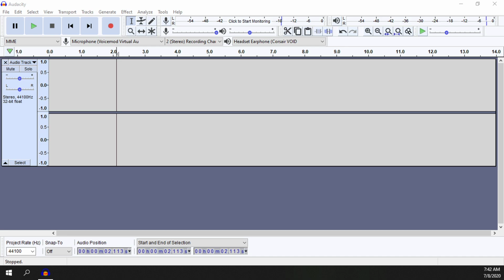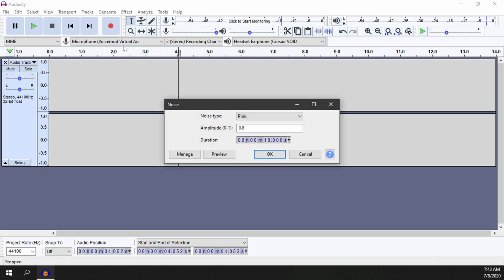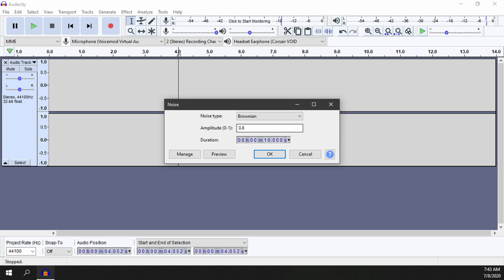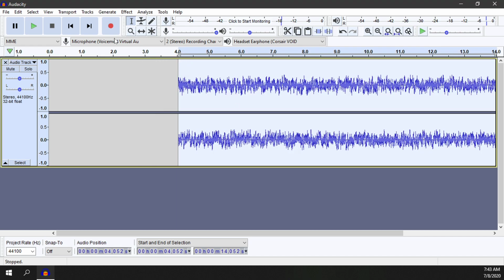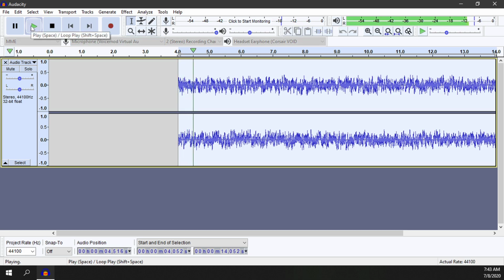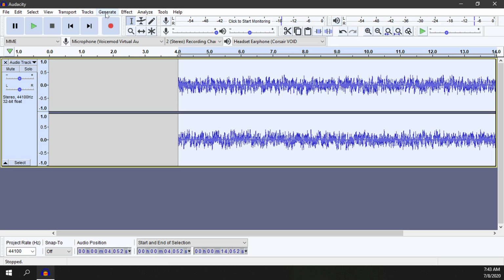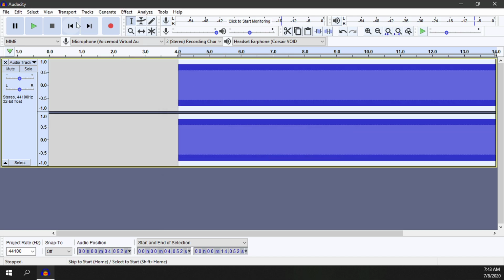How To: Create Brown Noise in Audacity